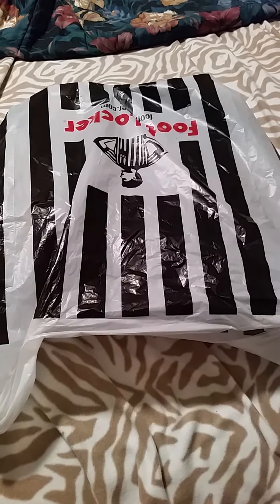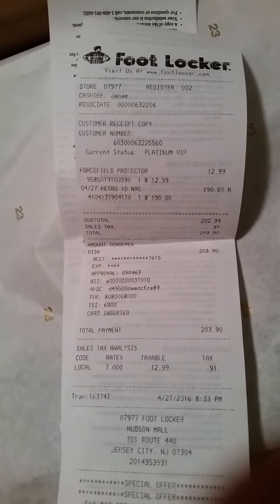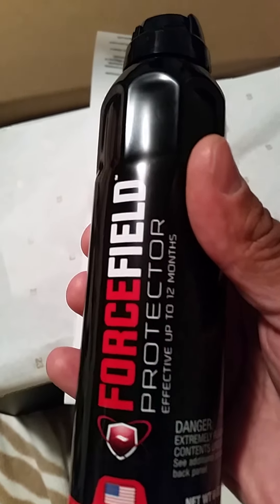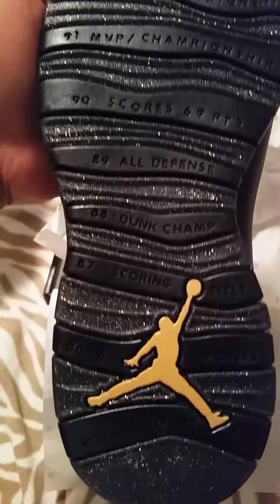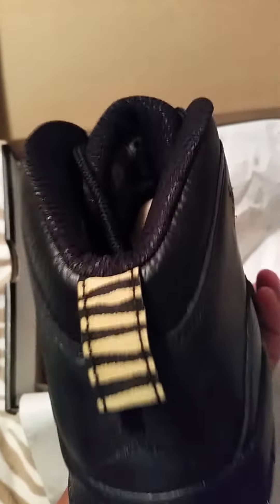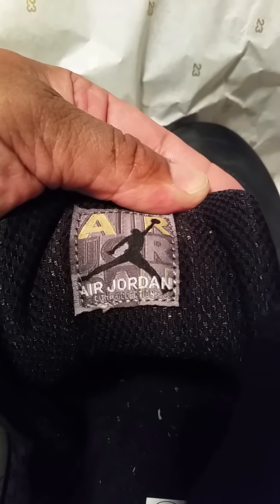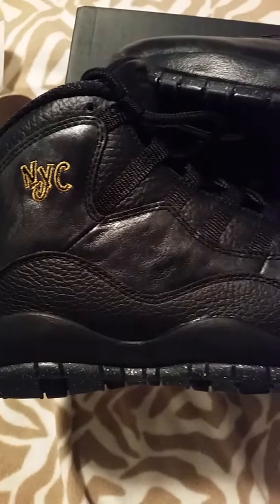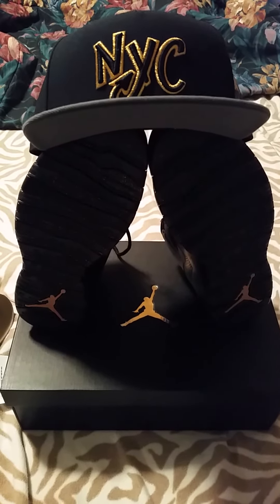JORDAN 10 NYC CITY PACK VID(A)